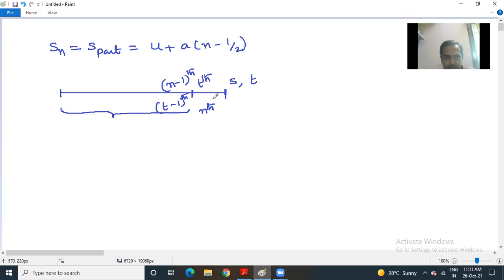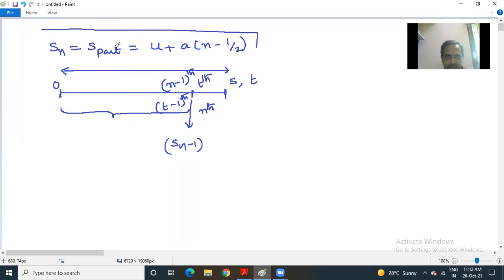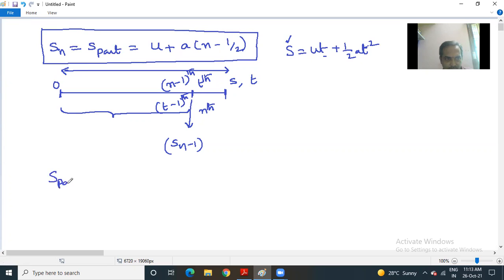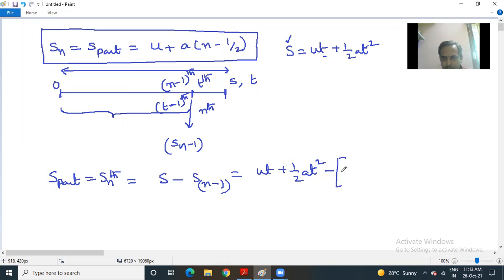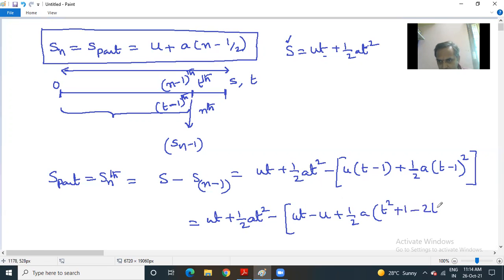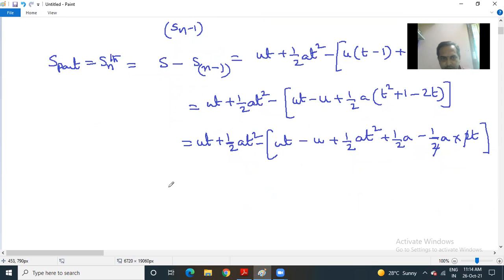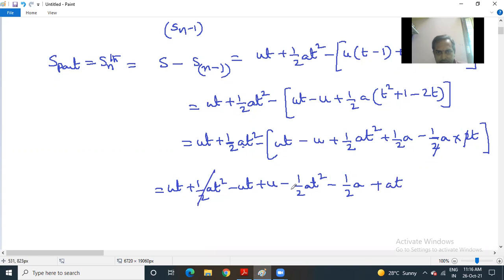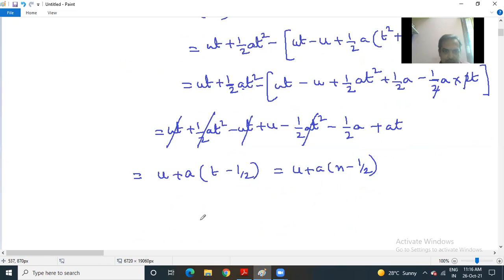10) Equation of motion & its proof( for JEE & NEET)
This video helps the students to understand the proof of last equation of motion with the help of diagram